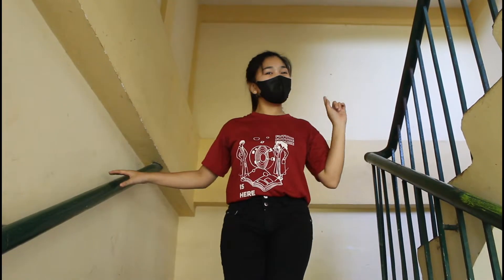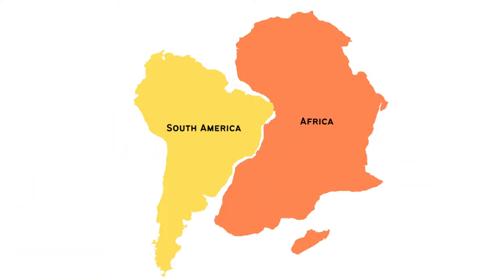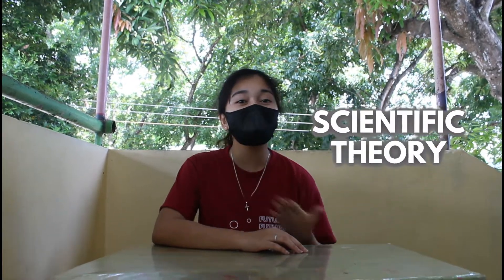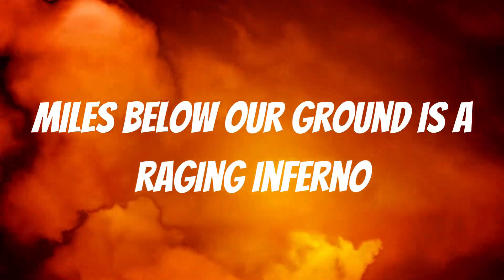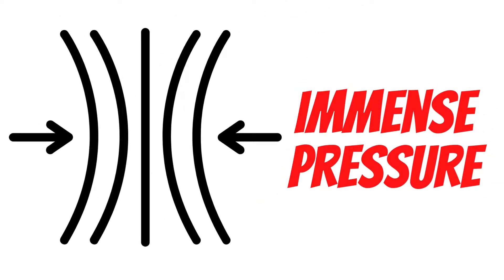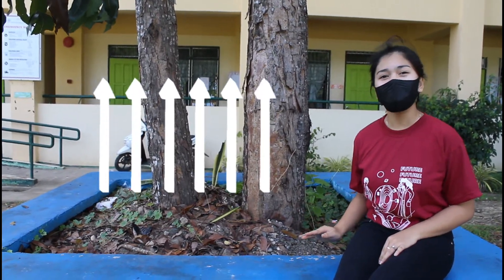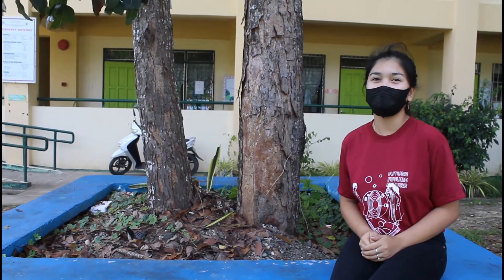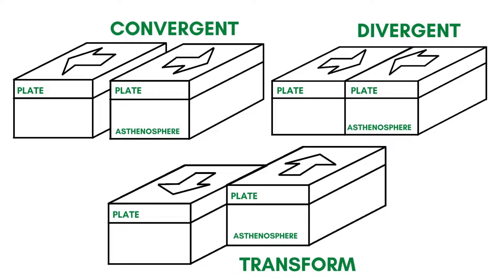TECTONIC PLATES (Siyensikula Entry 2022)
Submitted by:
Iligan City East National High School (Region X)